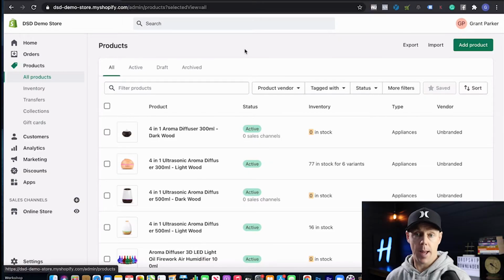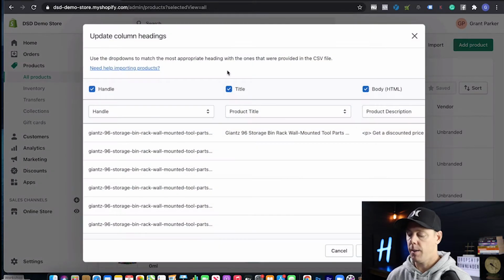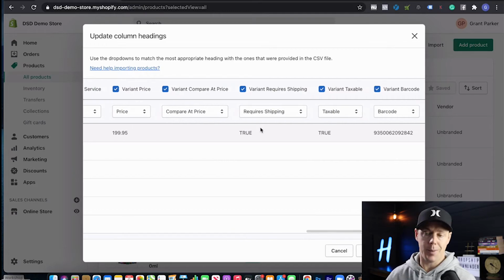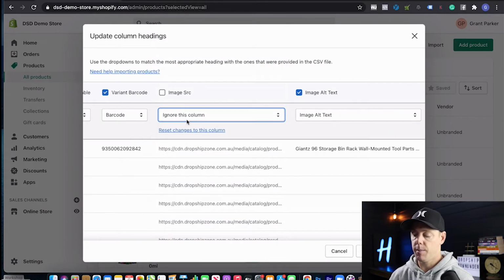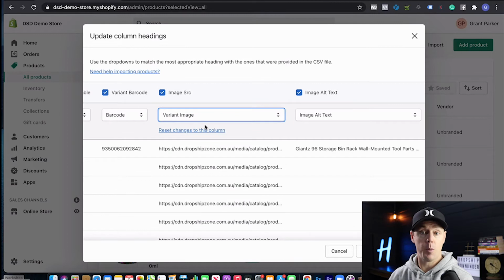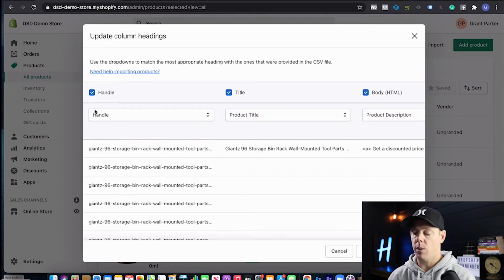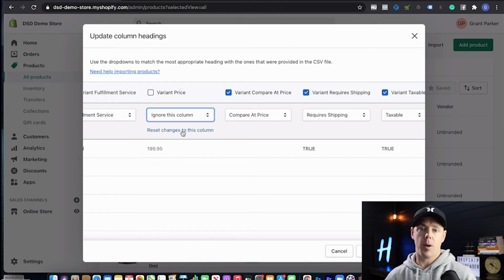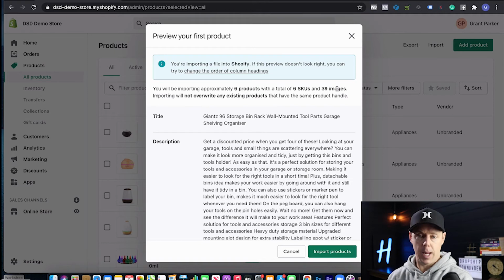Correcting CSV File Issues With No Editing - Dropship Downunder - Drop Shipping Australia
Access your FREE Australian Dropshipping Course & Community

Correcting CSV File Issues With No Editing For Your Australian Drop Shipping Store.